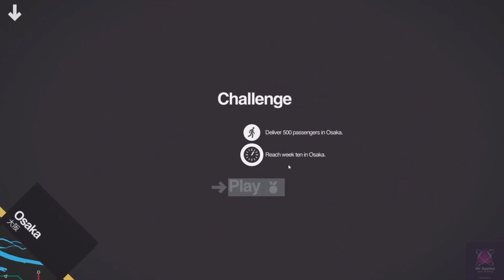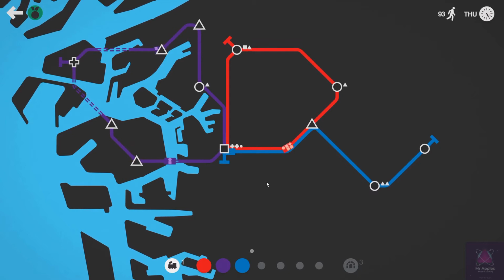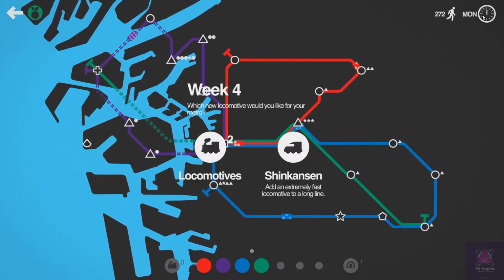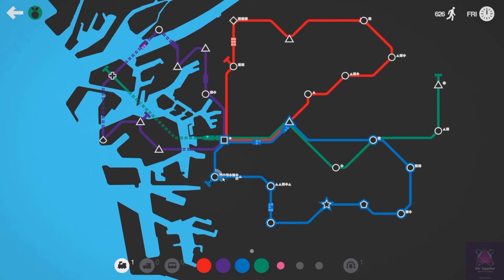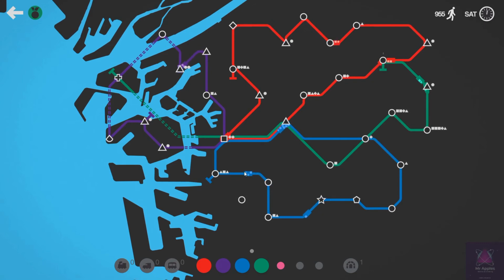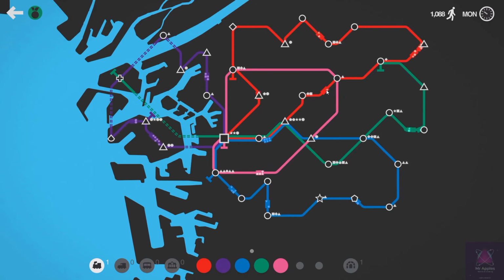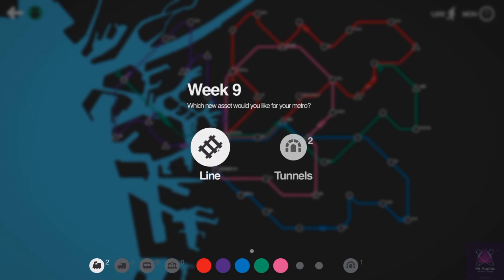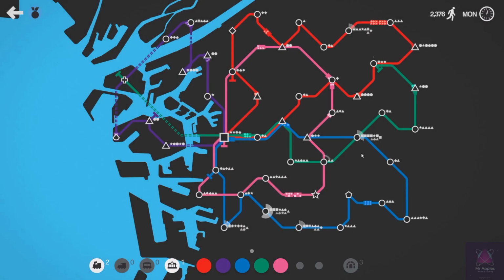Taking a ride on the Shinkansen! How to beat the Osaka Challenge on Mini Metro.